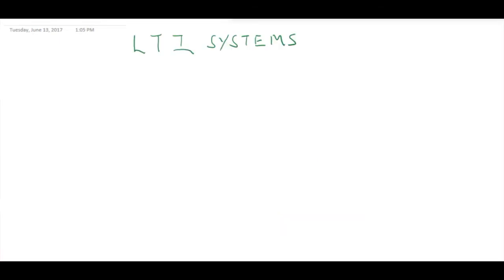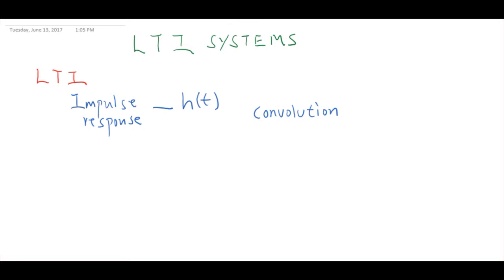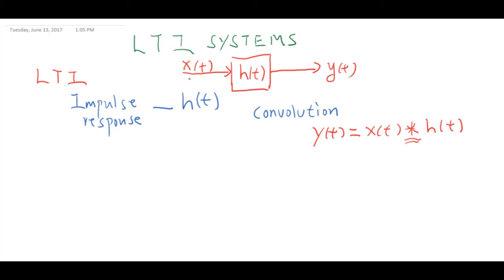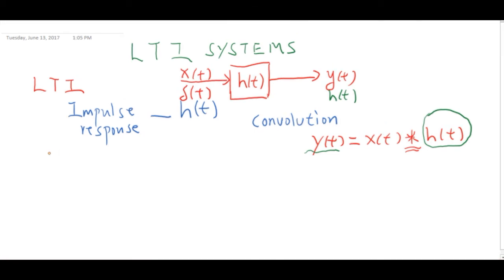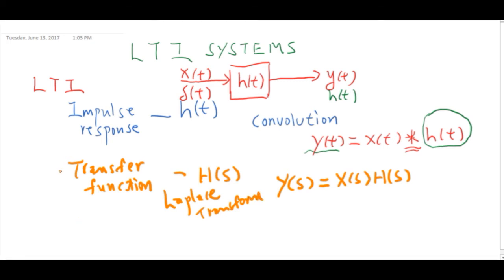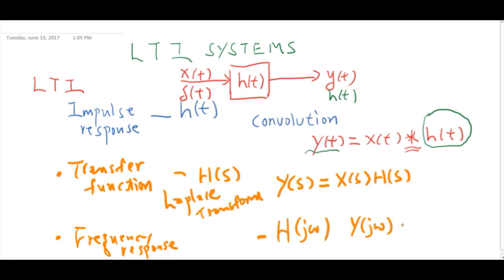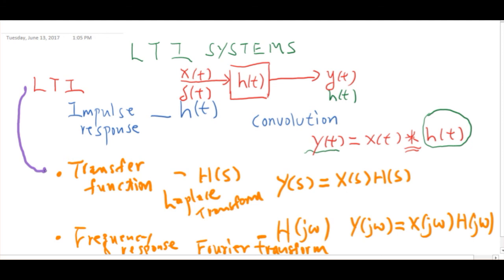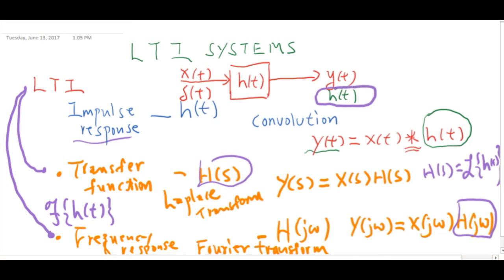EE3210 S&S Week 1_part1_ LTI_B